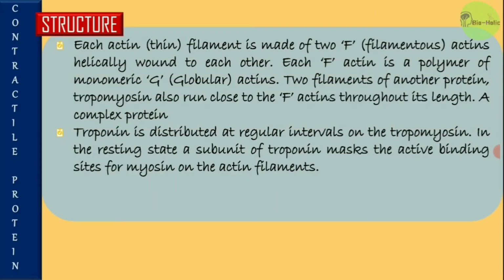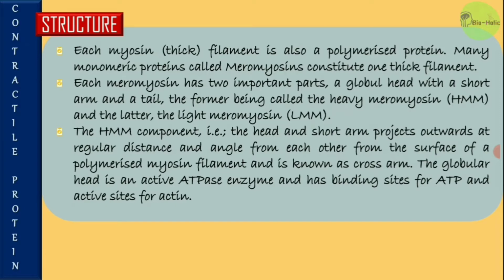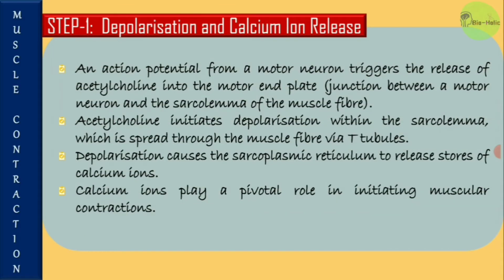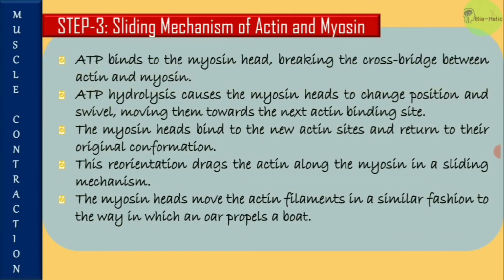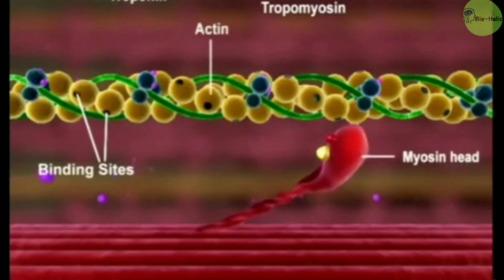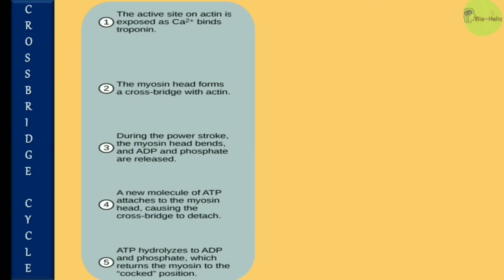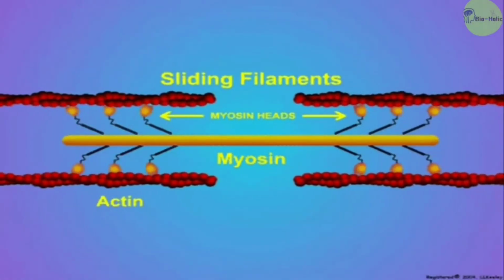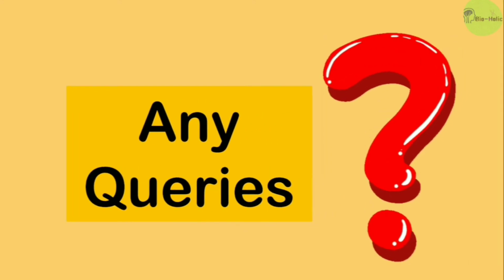Mechanism of Muscle Contraction || Locomotion and Movement (Part-3) || by Olivia Barman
In this video the detailed mechanism of muscle_contraction is described here.